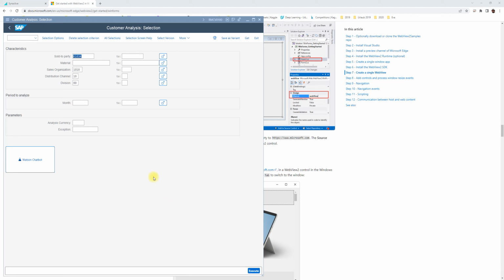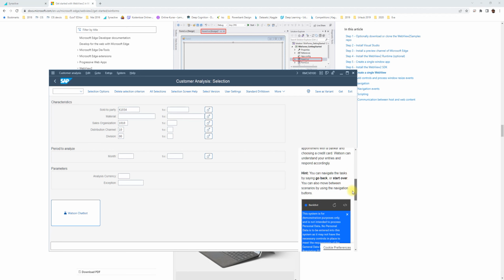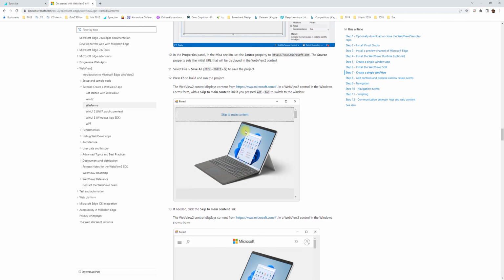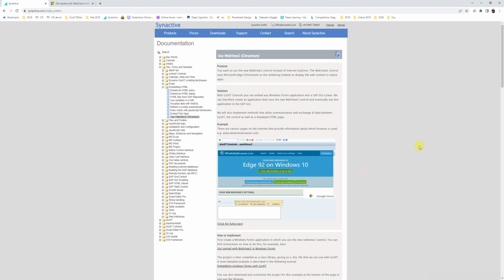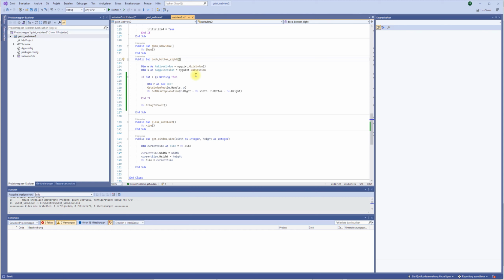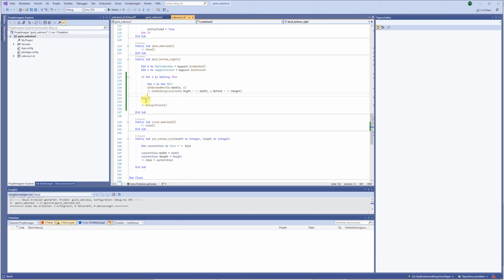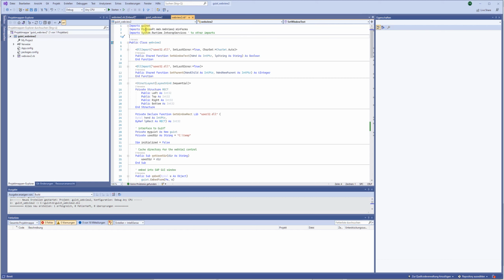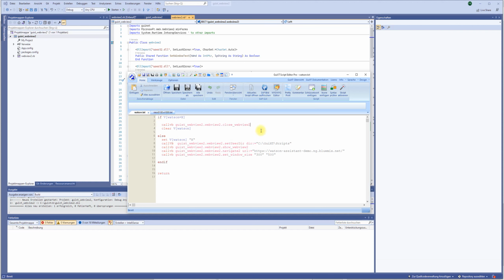Embed a Chatbot docked at the bottom right of a SAP GUI transaction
With GuiXT you can embed any website. Even the new webView2 control (chromium) is supported now. You can embed it as a windows forms application and show it at the bottom right of a sap gui screen.